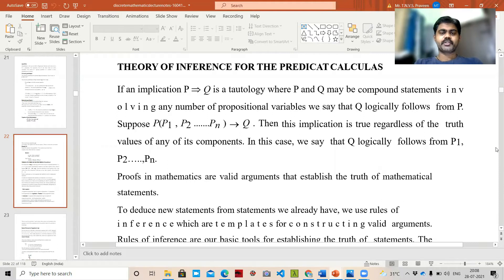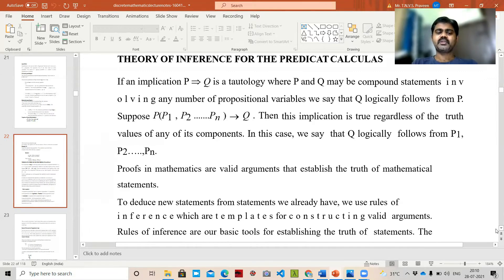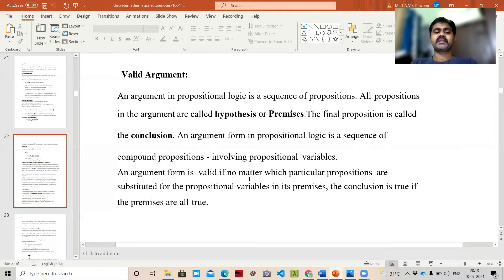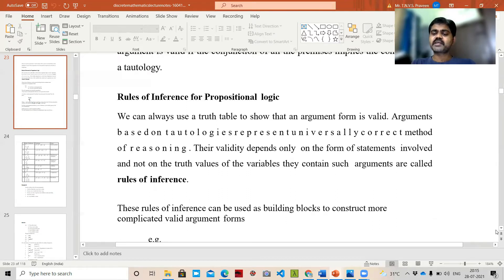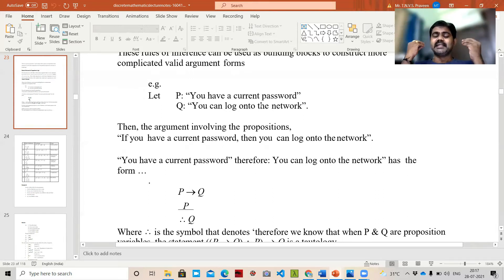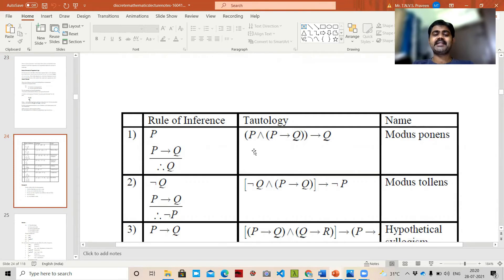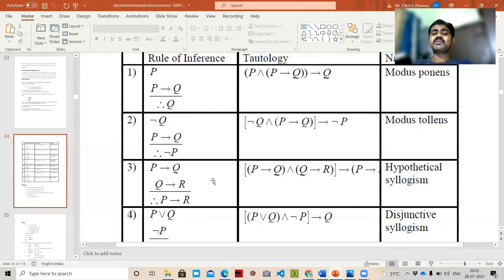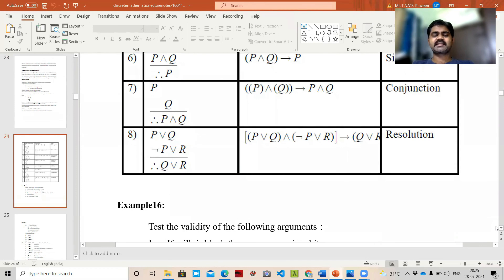RULES OF INFERENCE IN DISCRETE MATHEMATICS | Definition & Types of Inference Rules